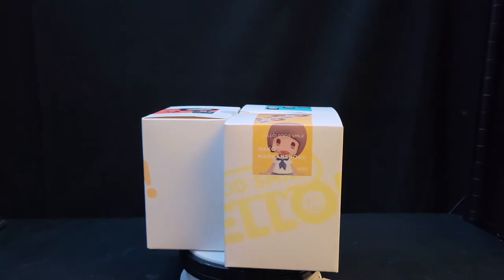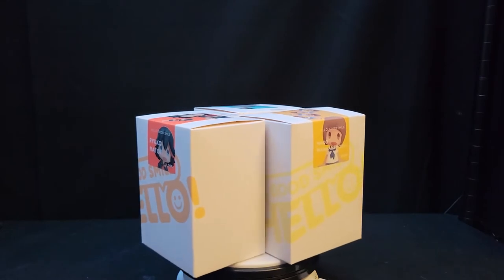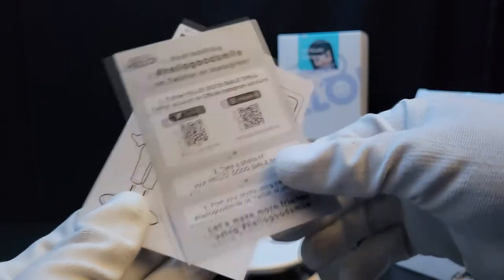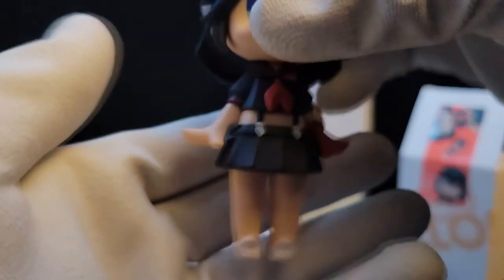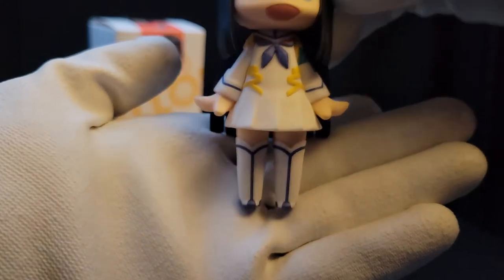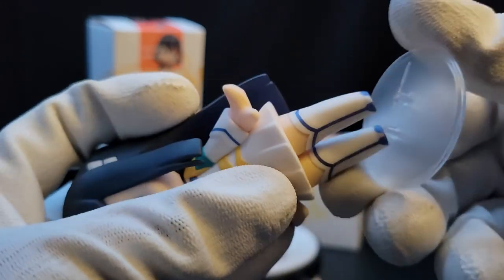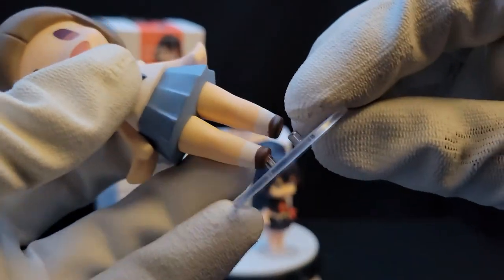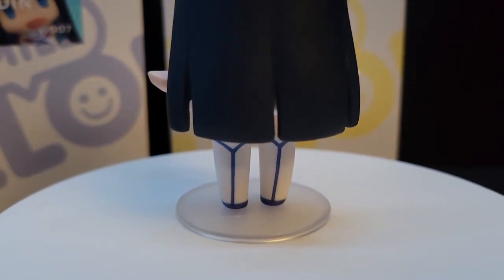Ryuko, Satsuki, Mako [Hello! GoodSmile] / Unboxing | Kill La Kill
Hello once again my fellow viewers! Just another unboxing video but this is a new figurine line from good smile company, called Hello! not much else but hope you enjoy the video!